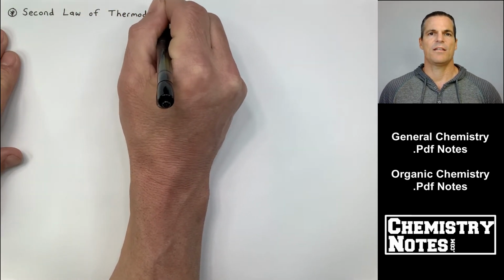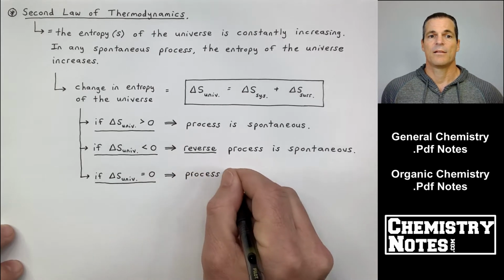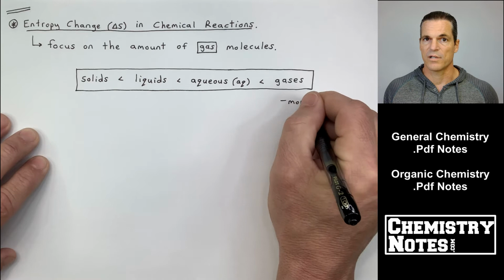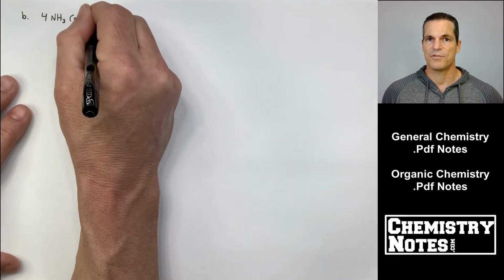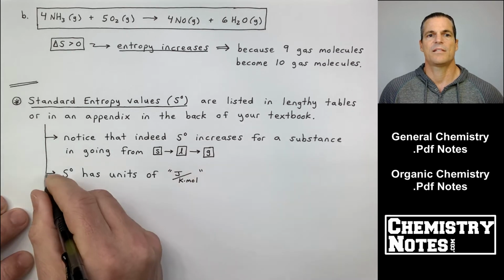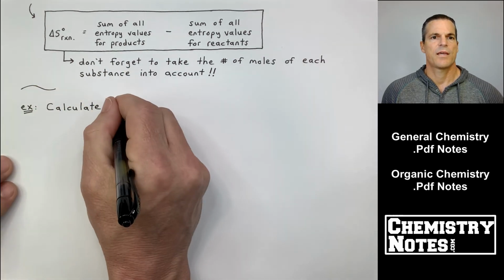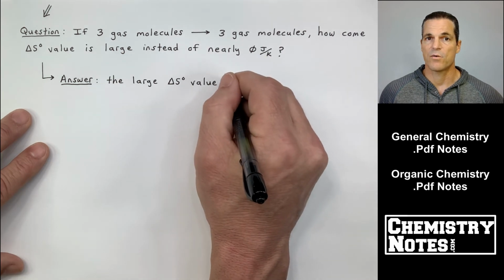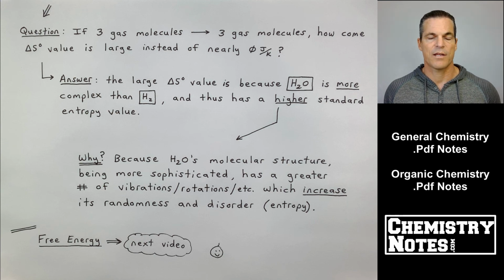S16E2 - Entropy Changes in Chemical Reactions. Calculating the Standard Entropy Value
Entropy Changes in Chemical Reactions, and How to Calculate the Standard Entropy Value.  Entropy and Less Disorder vs. More Disorder. The Second Law of Thermodynamics and the Change in Entropy.

SECTION 16 - Spontaneity, Entropy, and Free Energy (Video Clip #2)

16-3 -- The Second Law of Thermodynamics
16-5 -- Entropy Changes in Chemical Reactions
     - Less Disorder vs. More Disorder
     - Standard Entropy Values
     - Calculating the Standard Entropy Value